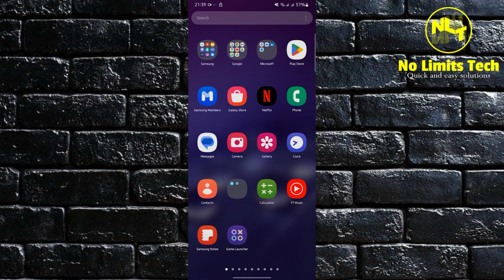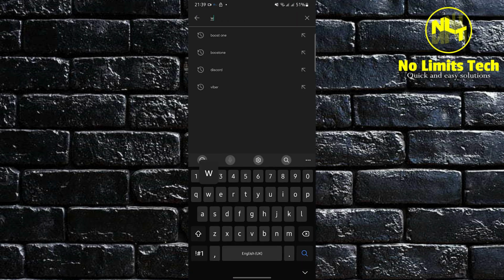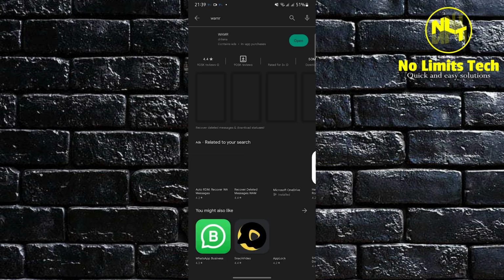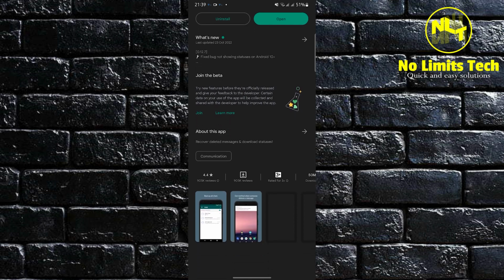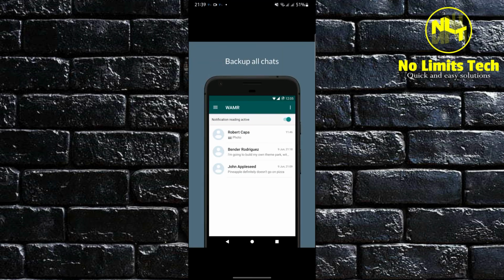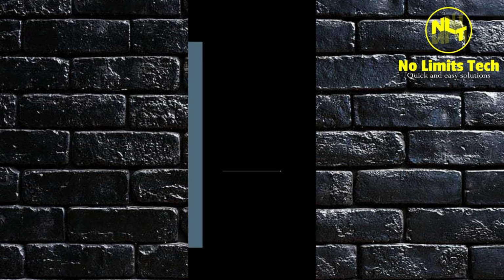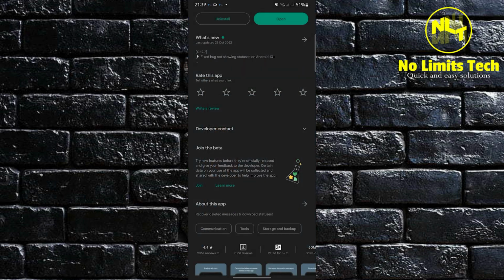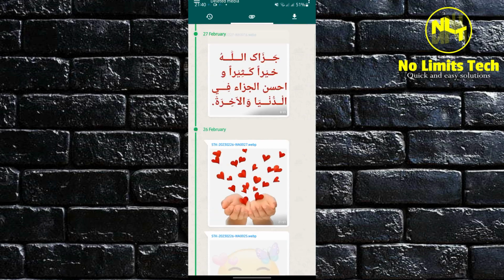How to See Deleted Messages on WhatsApp (Quick & Easy)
Welcome to our How to See Deleted Messages on WhatsApp video! Have you ever received a WhatsApp message only to have it deleted before you could read it? Well, you're in luck because in this video, we'll show you how to see deleted messages on WhatsApp.

We'll cover a range of methods that you can use to recover deleted WhatsApp messages, including using third-party apps and leveraging WhatsApp's own backup feature. We'll also provide step-by-step instructions and screen recordings to help you follow along with ease.

Whether you're curious about a deleted message or simply want to retrieve important information, this video is for you.

I hope that after this How to See Deleted Messages on WhatsApp video you will be able to do it without any problems.